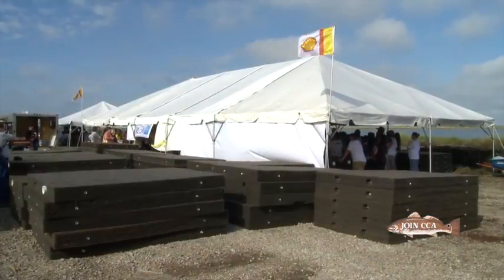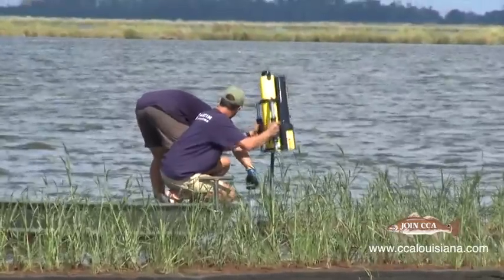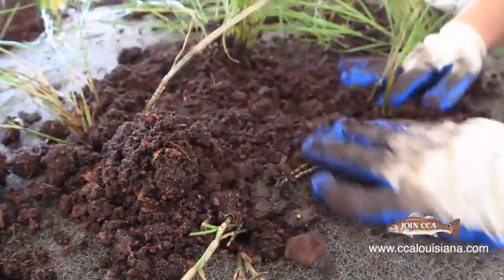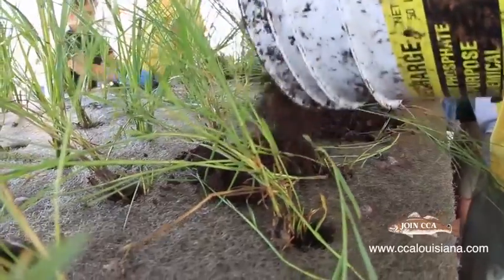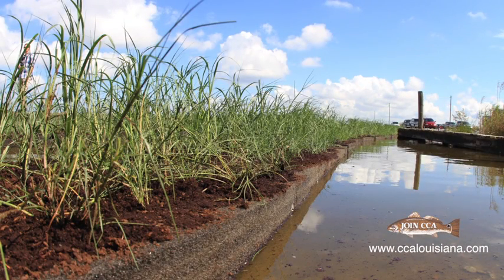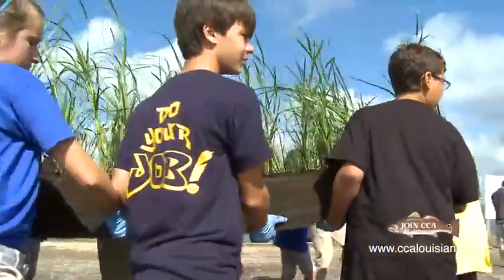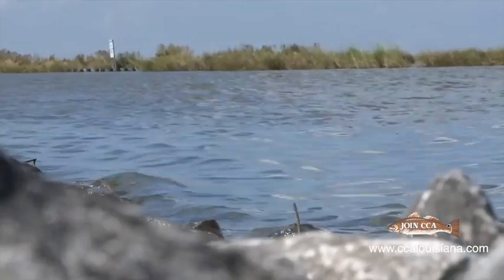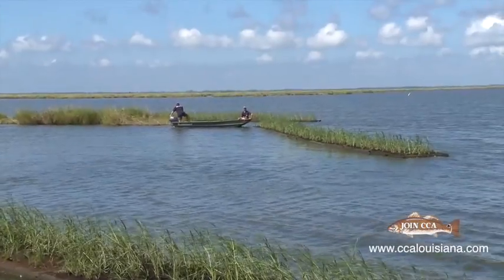Coastal Conservation Association - 2011 Floating Islands Project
The Floating Islands project, spearheaded for the past two years by CCA's Building Conservation Habitat Program, partnered with Shell Oil Company, Terrebonne Parish Government, CCA's Bayou Chapter, Louisiana Department of Wildlife and Fisheries, America's Wetlands, Entergy, Enterprise Products, and Apache Louisiana Minerals LLC, and many CCA contributors to make this project possible.
The project is the first to use "floating islands" technology, developed by Martin EcoSystems, in an open-water application in the marine environment, although the technique has been used for shoreline stabilization in conjunction with hurricane protection levees in south Louisiana. About 1,500 linear feet of the islands were installed using two types of marsh grass - smooth cord in the center and seashore paspalum on the edges - to create a habitat component.
The Floating Islands' matrix, which is made of recycled plastic, is comprised of native plant species and will allow them to grow a root system to the water bottom. The plants will trap sediments and eventually grow toward and tie into the remaining marsh, strengthening it into a sustainable, flourishing mass.